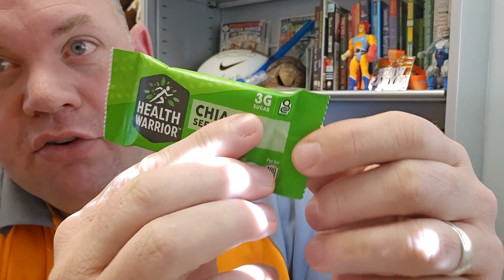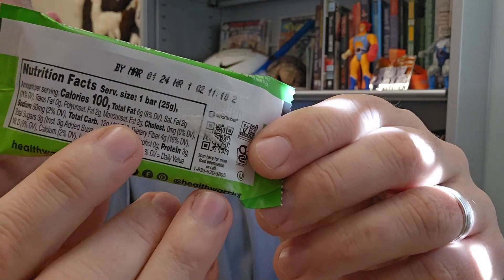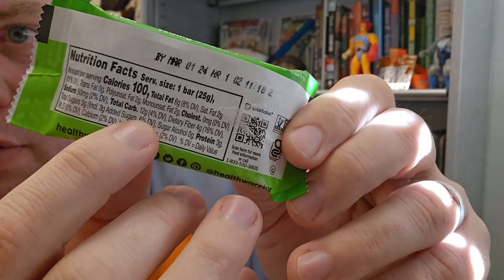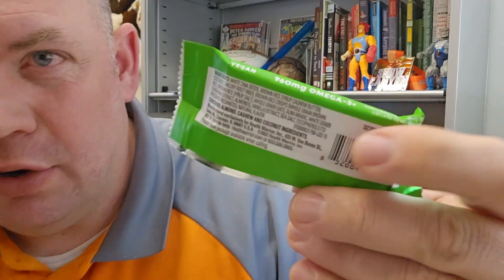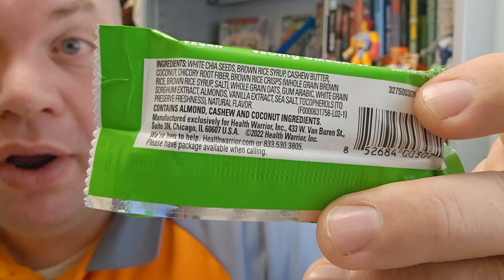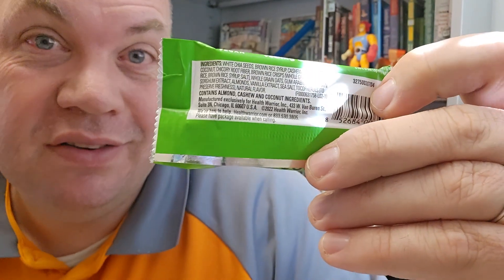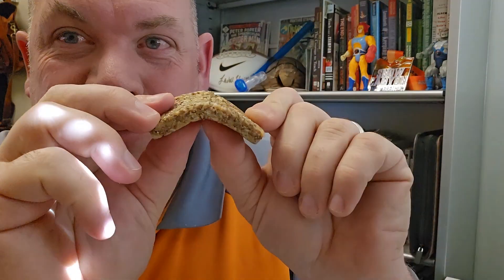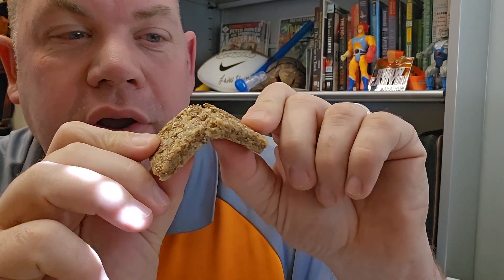Review for Health Warrior Chia Bar Coconut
Check this Amazon link for the current price